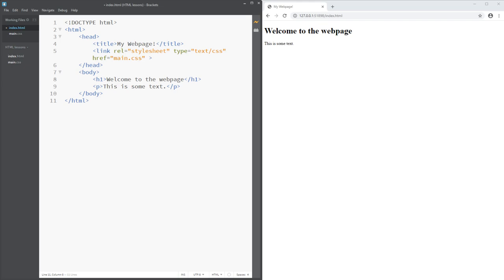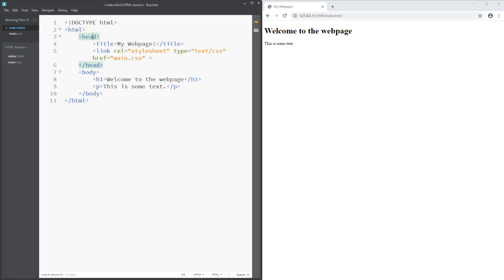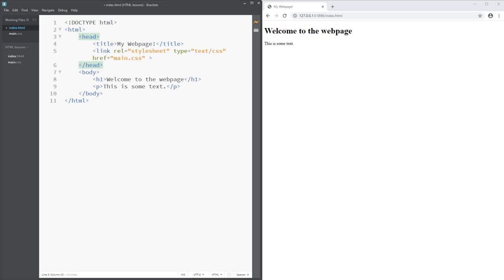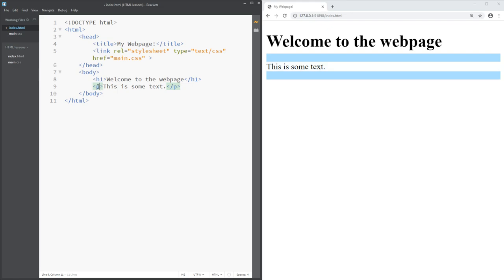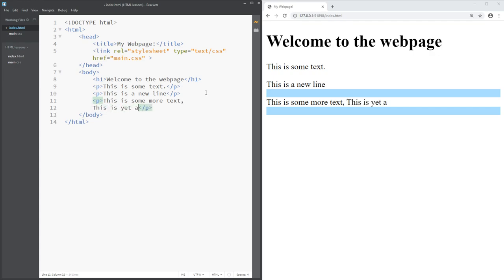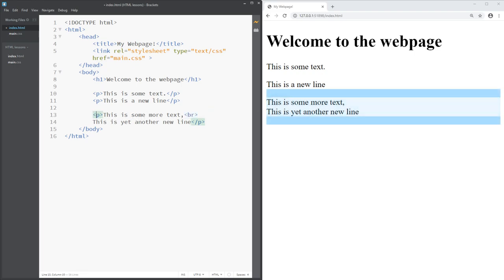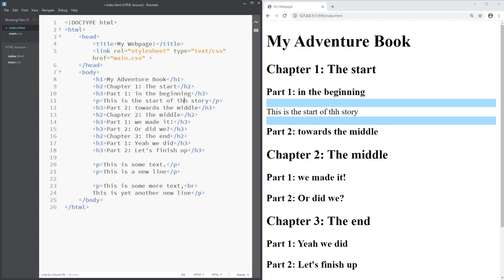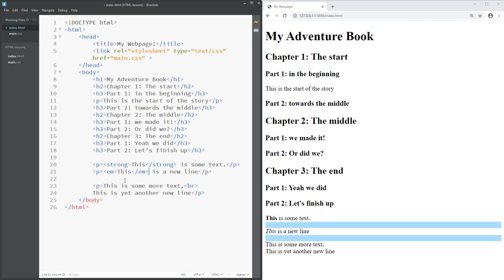HTML Tutorial 1 - Text formatting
In this video we look at how to get text to display on a webpage - we look at the different types of headings, paragraphs, like breaks, and some simple formatting like bold and italics.